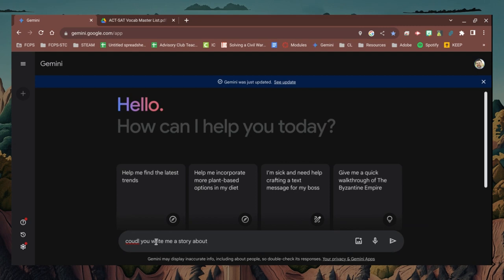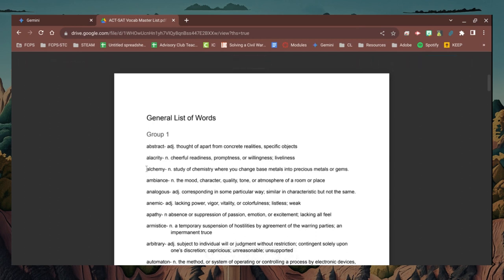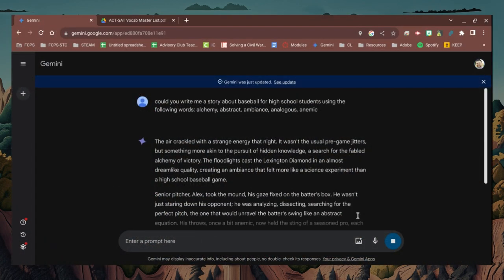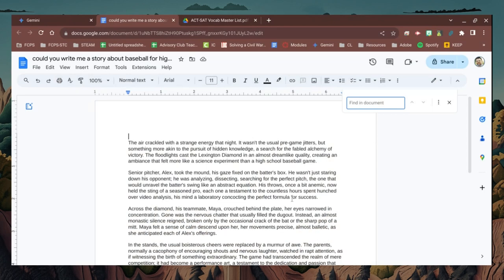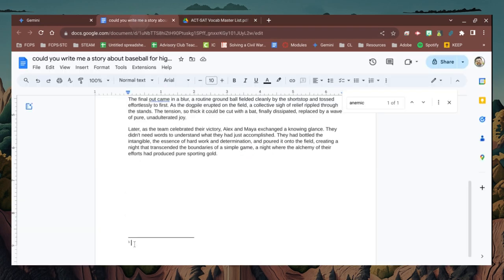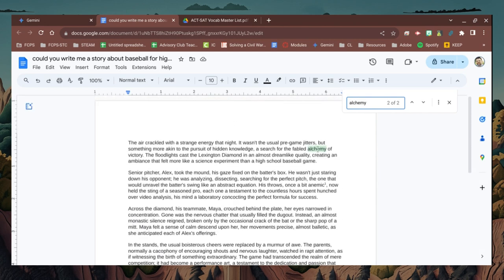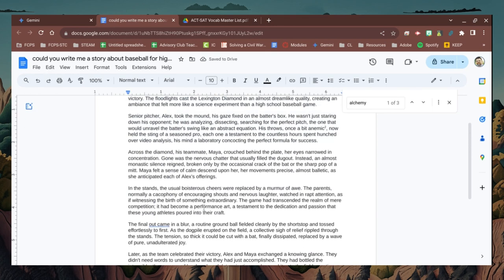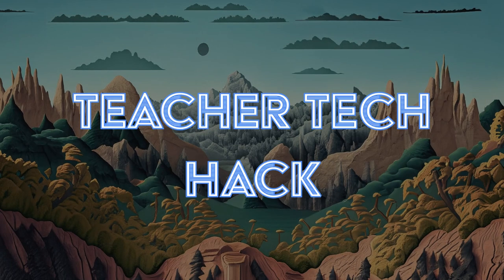Generating Themed Stories for Vocabulary Practice using Google Gemini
In this video, learn how to create generated prompts to develop readings for your classes. This can be adapted to include vocabulary for any reading level. I use a list of ACT/SAT common vocabulary words to show how to include Footnote definitions for each of the words.